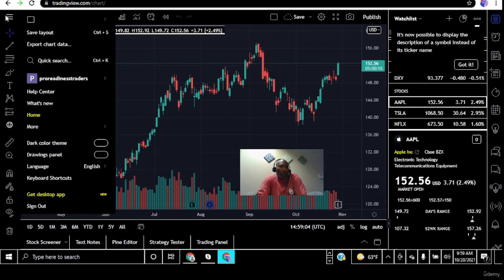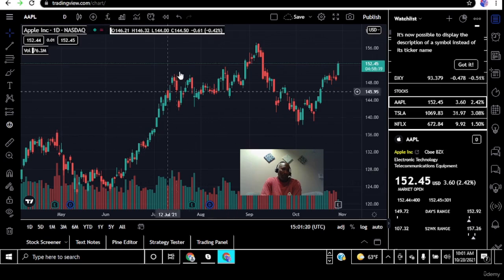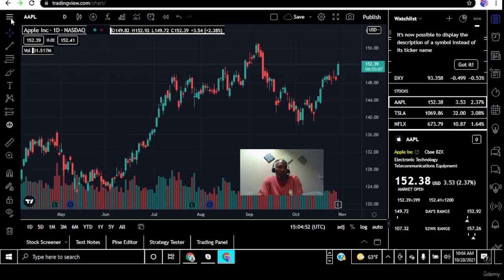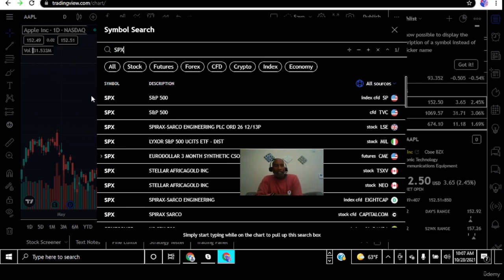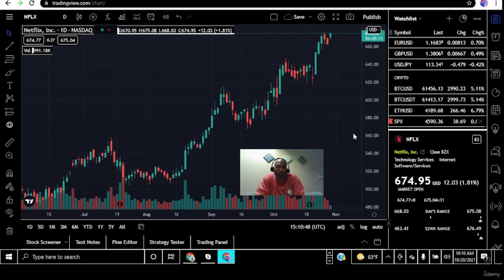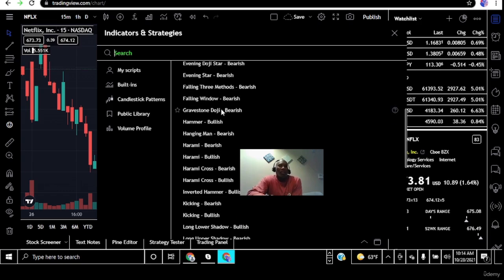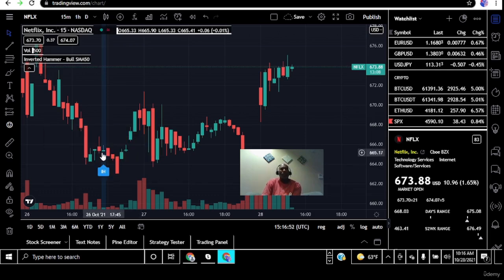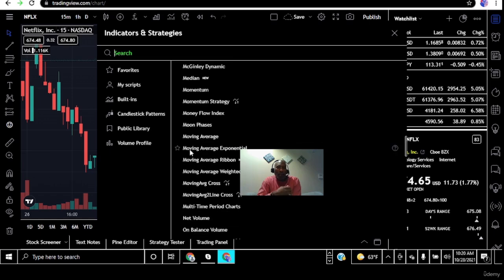Lesson 1 - Understanding Chart Software Trading View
1.    How to use a trading platform
 2.    Trading platform tutorial for beginners
 3. How to read trading charts
 4. How to use TradingView
 5. OANDA trading platform tutorial
 6. Online broker account tutorial
 7. How to place trades online
 8. Understanding trading charts for beginners
 9. How to buy and sell stocks online
 10. Forex trading platform explained

🔥 Bonus (higher click potential)
 11. trading for beginners step by step
 12. charting tools explained
 13. how to use indicators on TradingView
 14. beginner trading course
 15. how to use a broker app